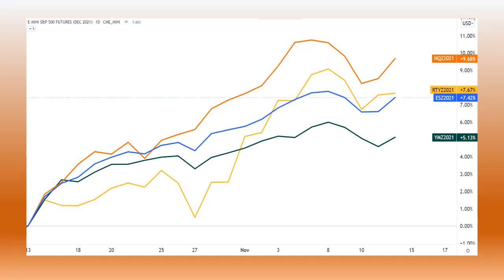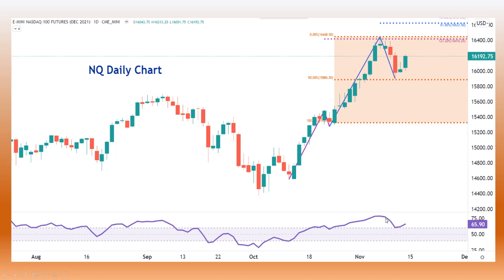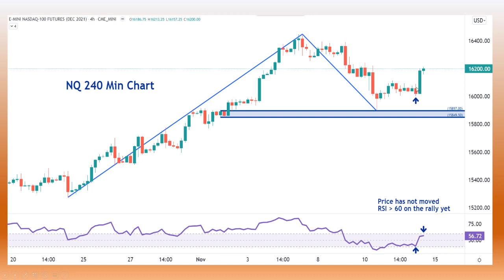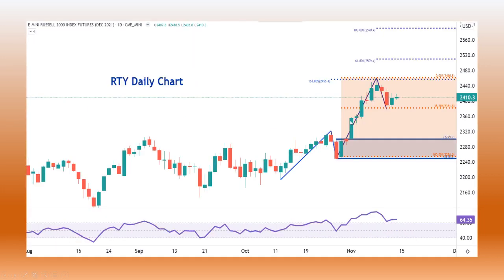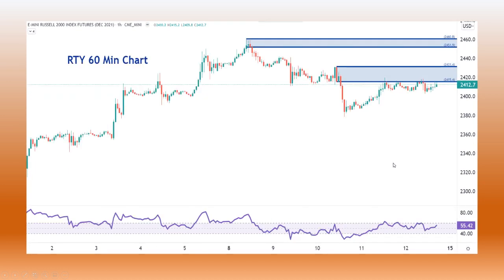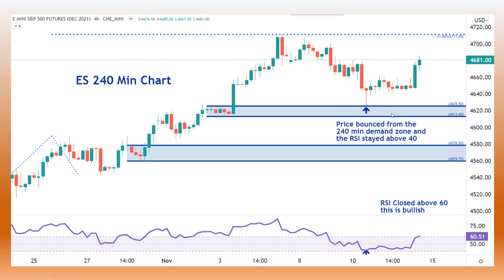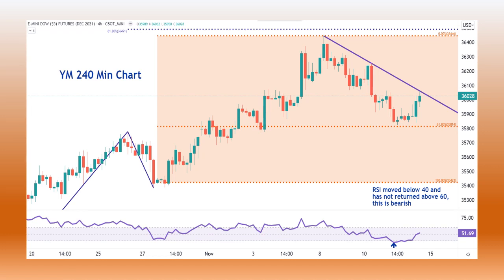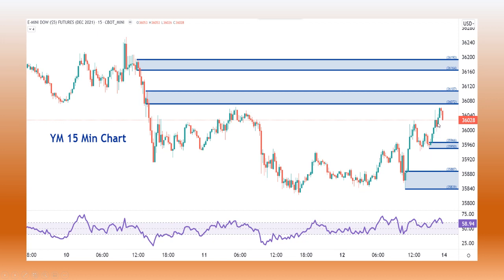11-14-21 Equity Index Futures Analysis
Analysis on the four equity index futures markets